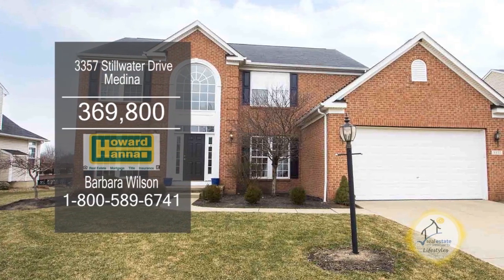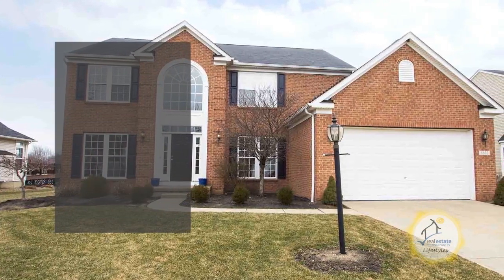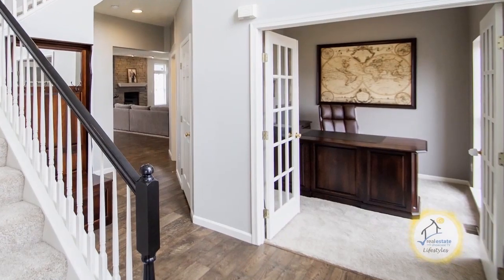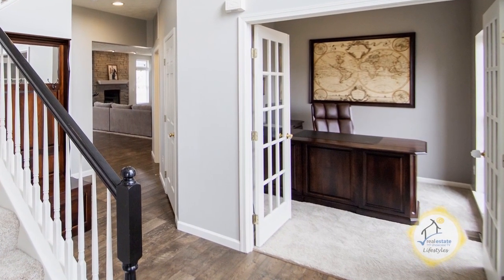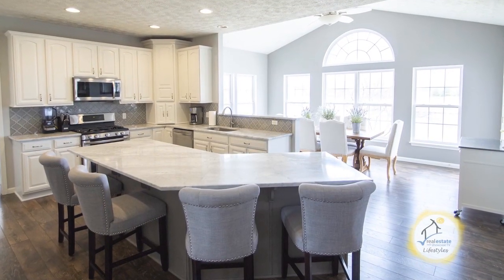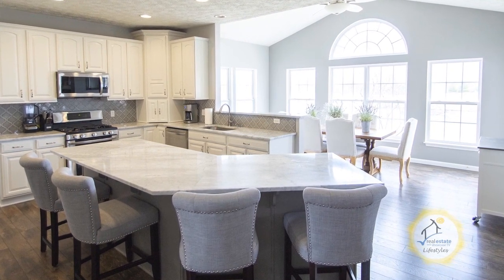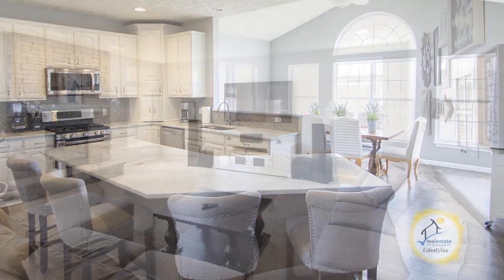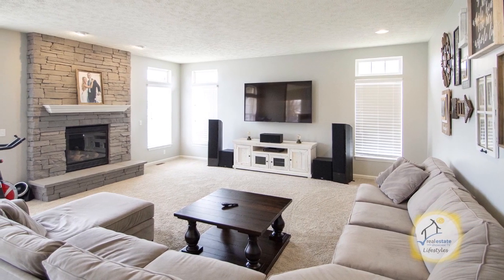3357 Stillwater Drive Barbara Wilson Real Esate Showcase TV Lifestles